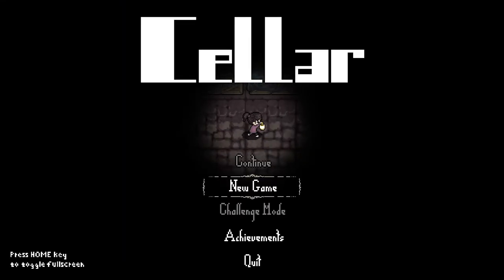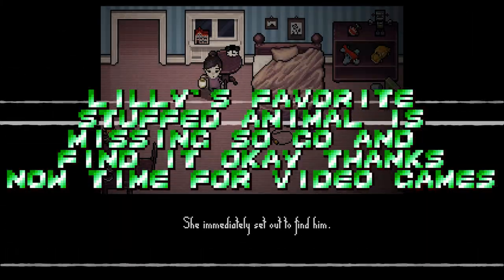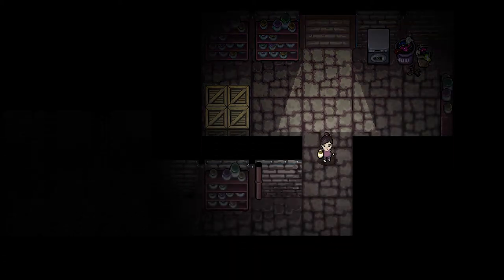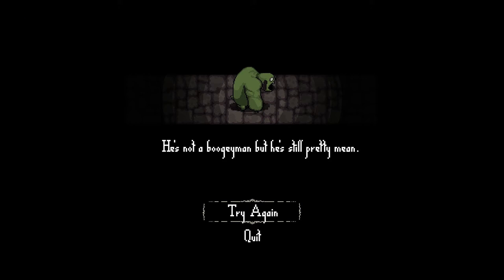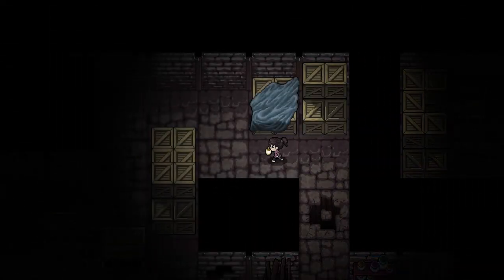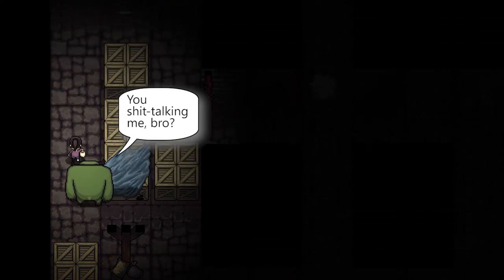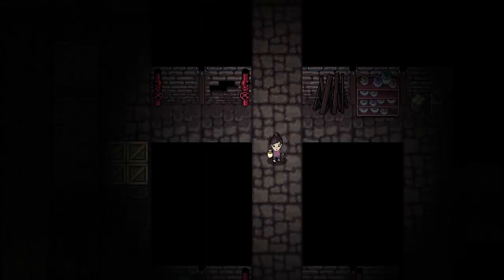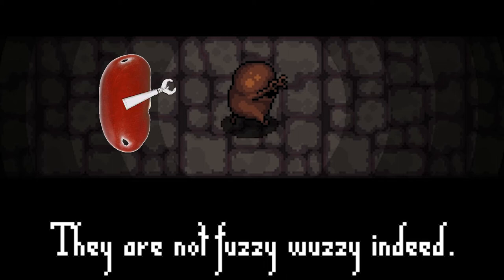Cellar - Dollar Store Gaming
The goal of Dollar Store Gaming: Find a game on Steam that is purchased for $1.00 or less (either regular price or sale price), and see if it's worth more than its low price conveys!

Cellar is a pixelated grid-based puzzle game about a girl venturing into her cellar to find a missing stuffed animal. With nicely drawn art and an overall dark tone to the animation, Cellar certainly LOOKS like a must-have budget game. But there's a lot more to Cellar than you expect... and not necesarilly in a good way.

And if you want live content, check out my twitch page, as well as my twitter for updates!